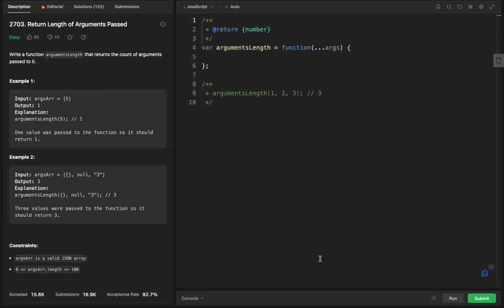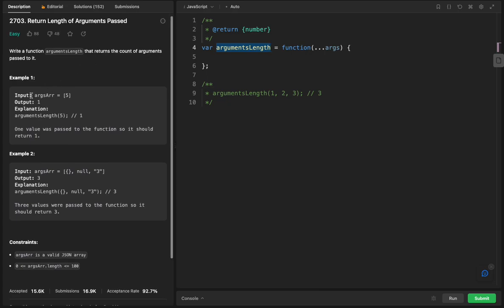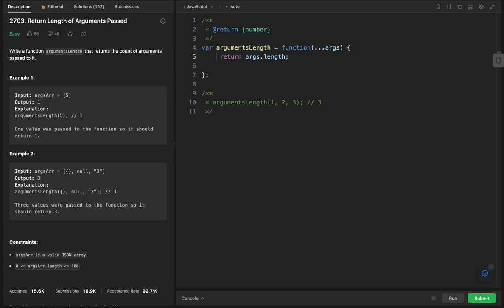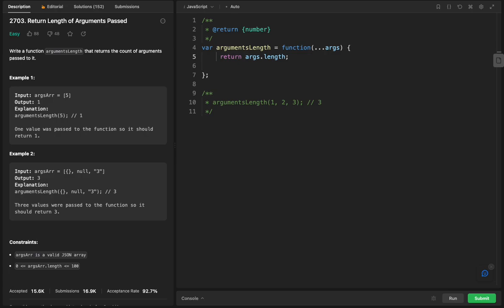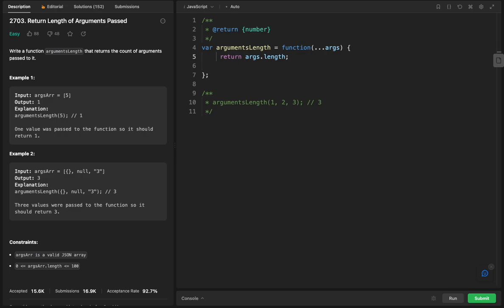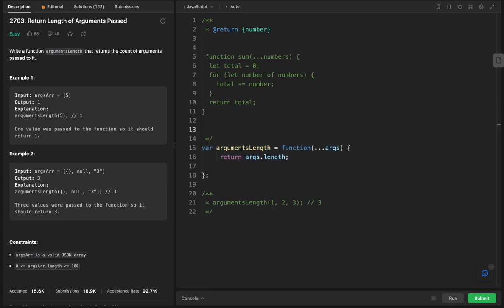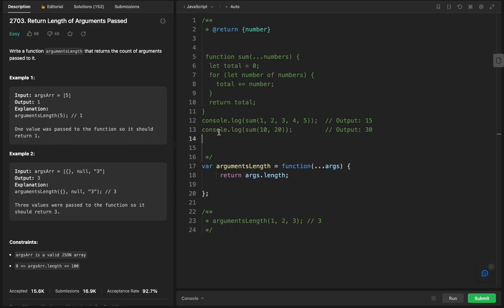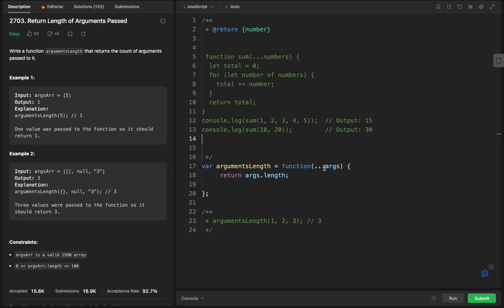Leetcode | Javascript Fundamentals | Rest Parameter | 2703. Return Length of Arguments Passed